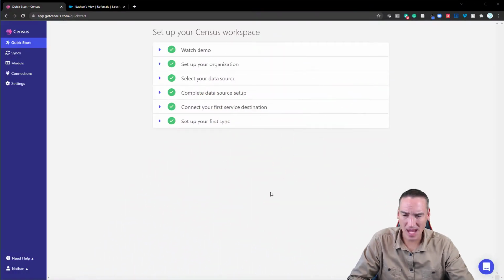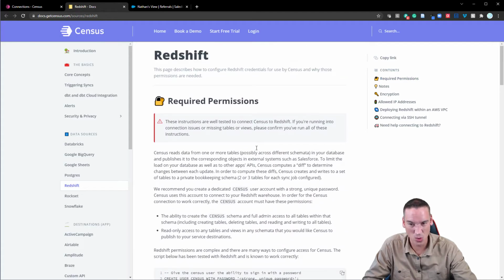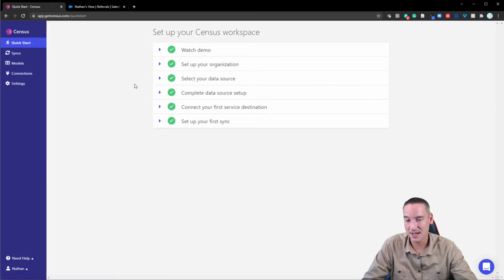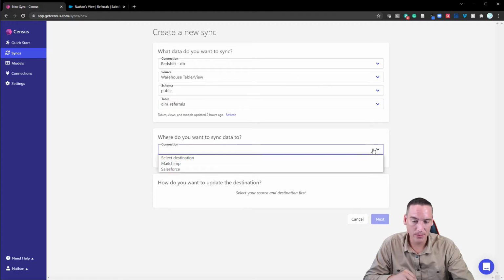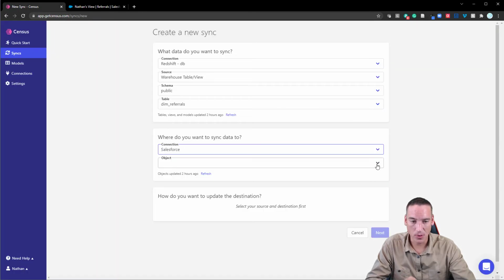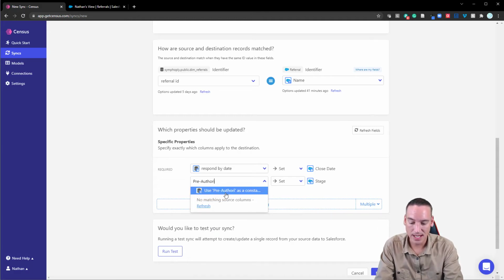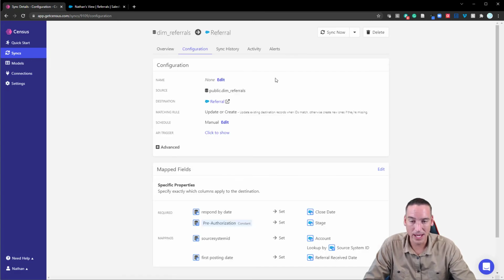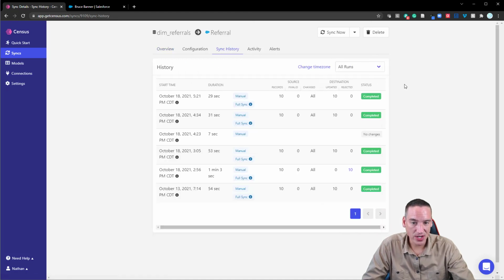Reverse ETL - Using Census to Update Salesforce via Redshift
In part one, we walked through a fairly simple process of creating and updating data in Mailchimp.  Now, we'll dive a bit deeper and expand our skills using Census to update Salesforce referrals with data in Redshift, a data warehouse platform.

And, yes, I did get a 💇‍♂️ haircut 💈 between parts!

Content

00:08 Intro to the process
01:31 Getting started setting up the prerequisites
01:50 New connection to Redshift
04:46 Setting up a new Salesforce Destination
05:49 Creating a new Sync
11:09 Defining the identifier and visually mapping fields
12:00 Syncs with constant values defined
13:13 Looking up values using another ID, cool stuff!
14:17 It's not all 🦋, 🍭, 🌈, and 🦄 (I screwed up, but it's OK)
15:08 Guardrails to prevent me from doing stupid things
16:19 Sync completed, review results
17:19 Wrap it up... what's next?